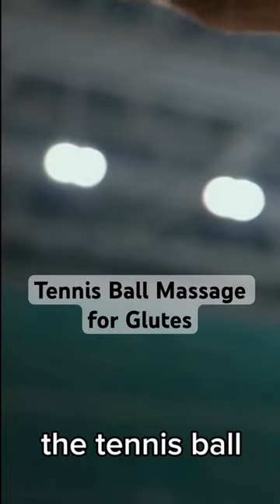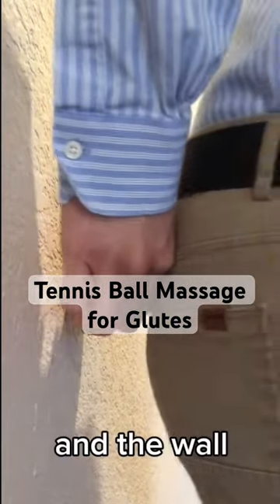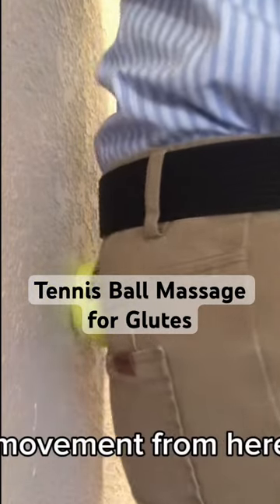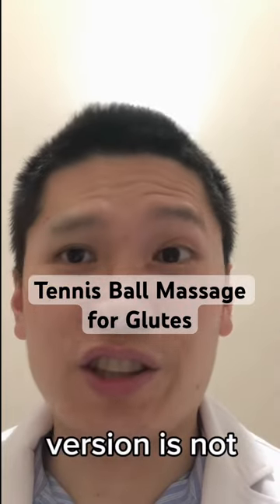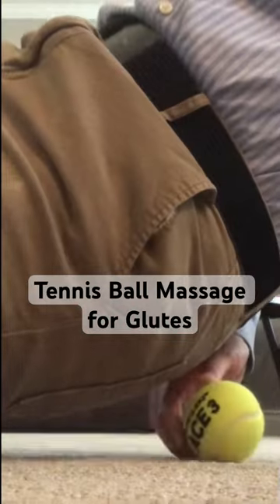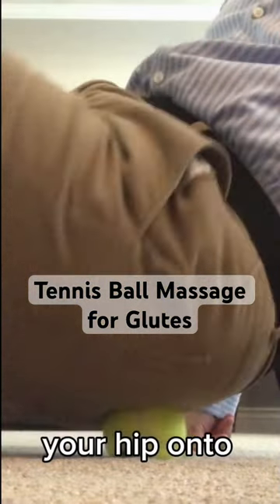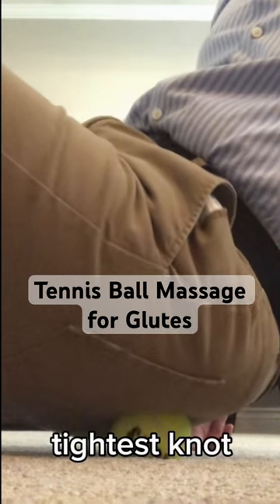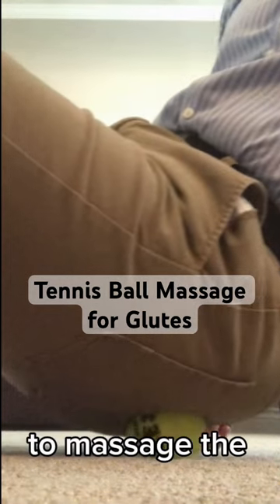Tennis Ball Massage for Glutes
Tennis ball massage for the glutes. This is how you could massage your glutes with a tennis ball.